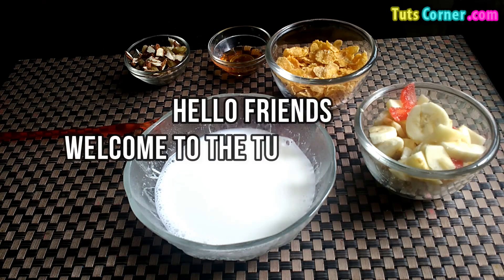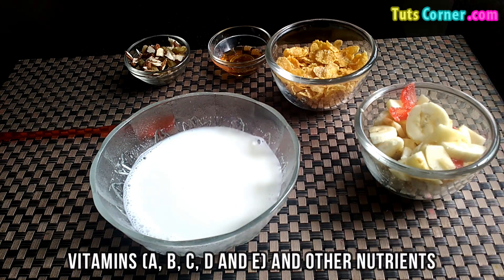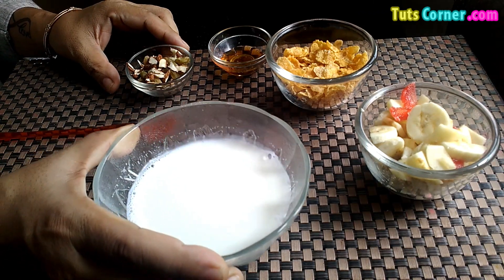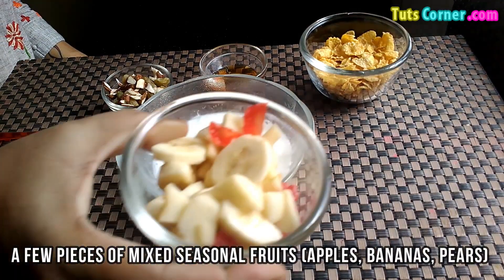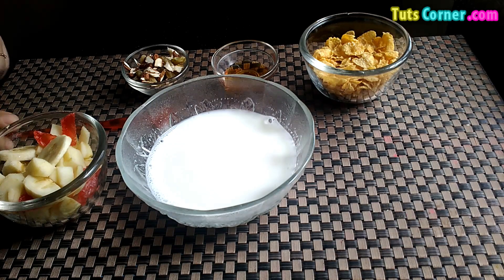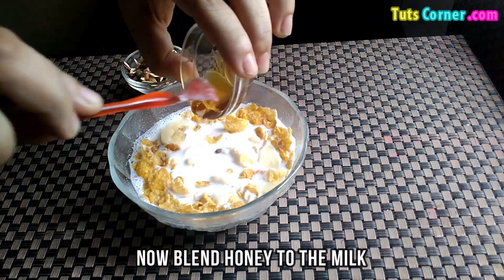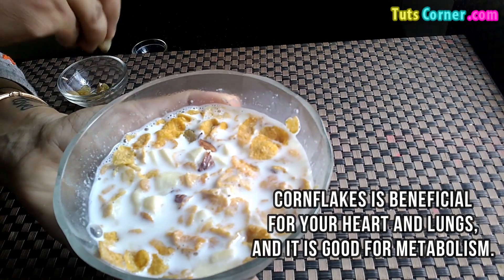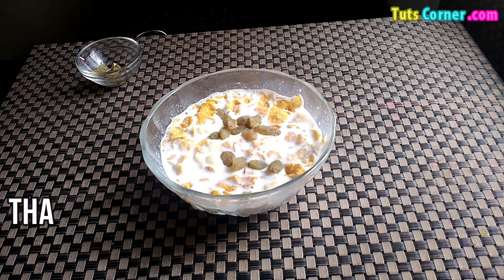Are Corn Flakes Good for Weight Loss? Healthy Breakfast Recipe with Corn Flakes for Weight Loss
Watch to know if corn flakes are good for weight loss. Also try this simple recipe for making corn flakes as breakfast.
Note: Use corn flakes with no added sugar and flavour. It is low in fibre, so it is not a good choice compared to a wholegrain cereal. Add some chopped fruits like apples or strawberries to get more fiber. You can use low fat skimmed milk or unsweetened almond milk in this recipe.